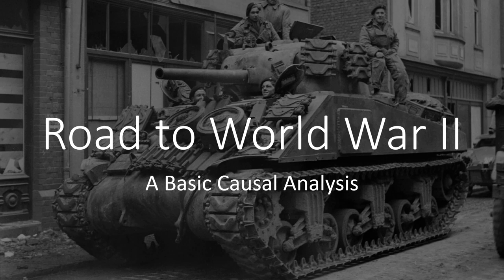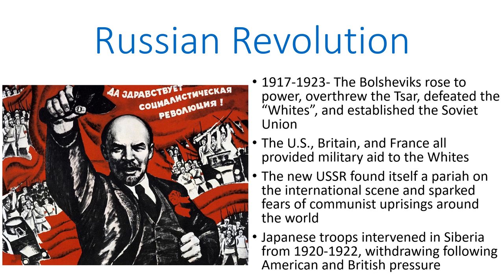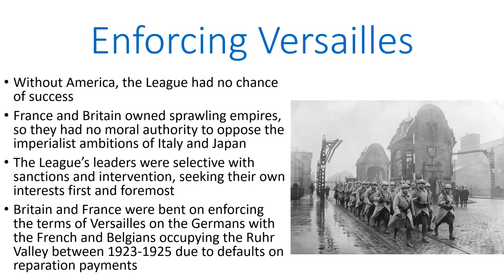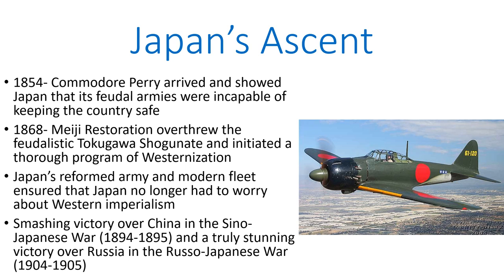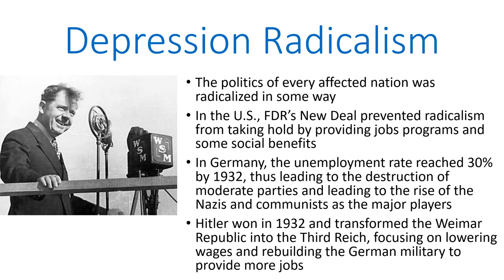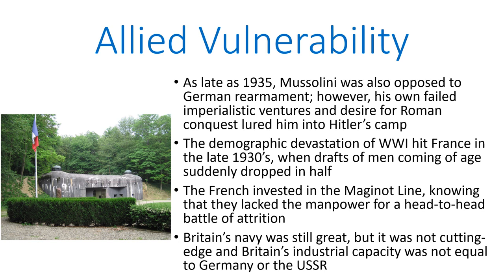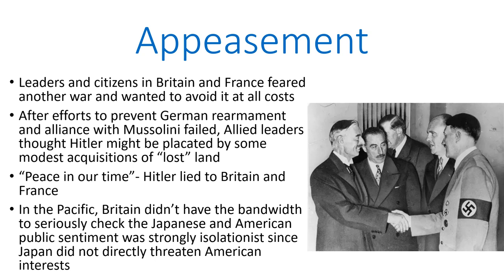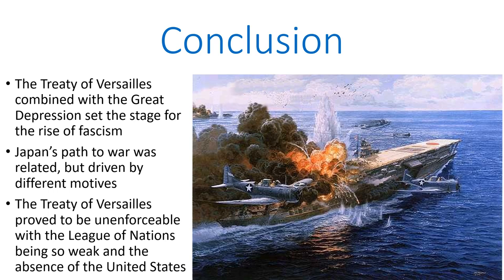Road to WWII: A Basic Causal Analysis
This video is a primer for undergraduates in broad history survey courses that will hopefully help make sense of the interwar years between World War I and World War II.